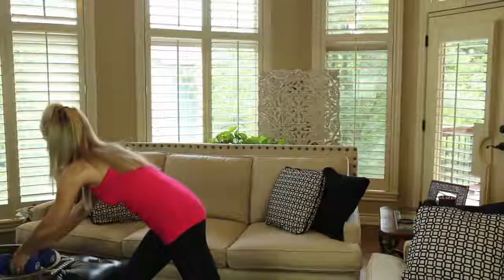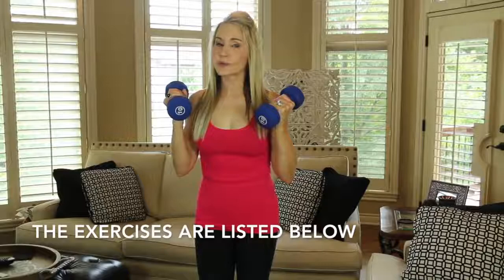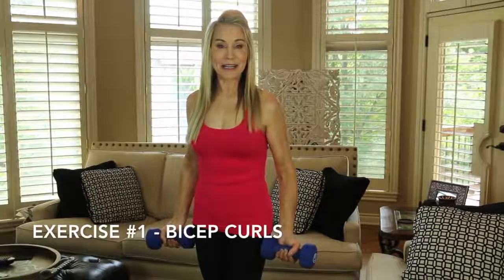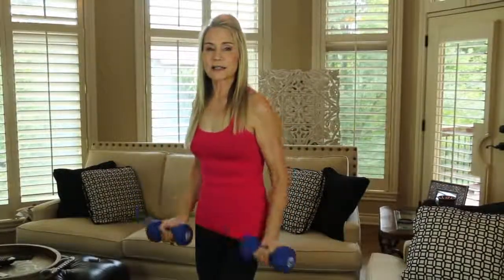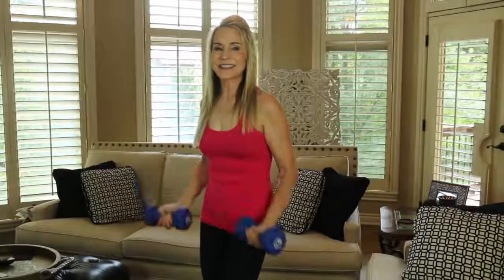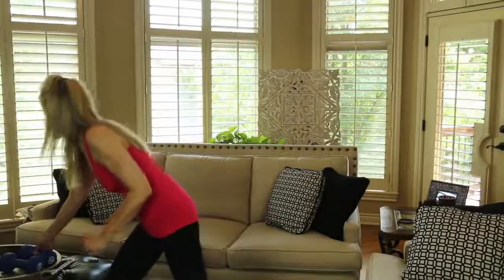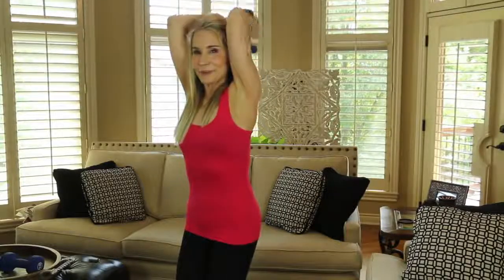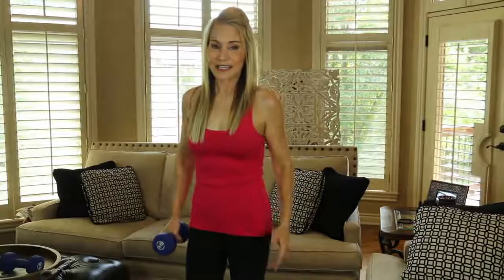10 MINUTES TO TONED ARMS BANISH BAT WINGS HOW TO FIRM ARMS EASY ARM WORKOUT ARM BLASTER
TONED ARMS | GET RID OF BATWINGS | HOW TO FIRM ARMS | EASY ARM WORKOUT | ARM BLASTER

I have had several people ask for me to share details of my arm toning workout. My arm workout takes just ten minutes and I do it  three times a week.  It's just four simple exercises that really tone up the biceps and triceps.

If you have exercises you use to banish your bat wings and tone your arms, please share the details below!

OTHER VIDEOS MENTIONED:
Beth's Pilates Challenge Video:

JEWELRY WORN IN MOST VIDEOS:
*David Yurman Wheaton Ring in Diamonds
David Yurman Cable Diamond Tipped Bracelet

MAKEUP WORN IN TONED ARMS ARM BLASTER BYE BYE BAT WINGS HOW TO FIRM ARMS VIDEO:
Laura Mercier Secret Brightening Powder for Under Eyes
Laura Mercier Loose Setting Powder in Translucent
Tarte Shape Tape Concealer in Light Medium Honey
Dermablend Concealer in Medium
Tarte Clay Play Volume II Eyeshadow
Kevin Aucoin The Contour Book Volume II
Stilla Huge Extreme Lash Mascara
Chanel Joues Contraste Blush in 370 Elegance

JOIN EBATES!  GET 2%-10% CASH BACK ON YOUR ONLINE PURCHASES!  GET $10 JUST FOR SIGNING UP!

How Does Ebates Work?  When you want to go shopping online, go to Ebates first.  Search for the store you want to visit (i.e. Macy's Amazon, Old Navy, etc), then click on the offer you want to use!  Each quarter you will receive a check from Ebates for your Online Rebates (it's just like the old rebates, except you don't have to send anything in to get money back, except go through Ebates).

Face Book: Fifty Plus Beauty

Other YouTubers You May Enjoy:
Angie (HotandFlashy)